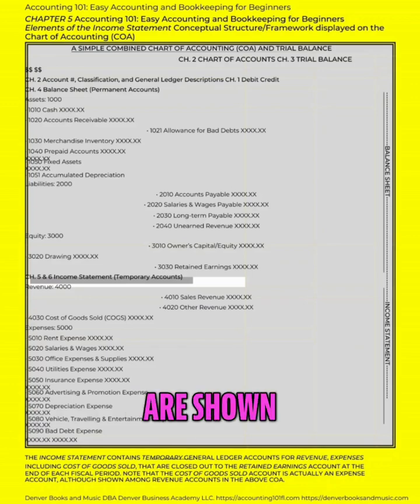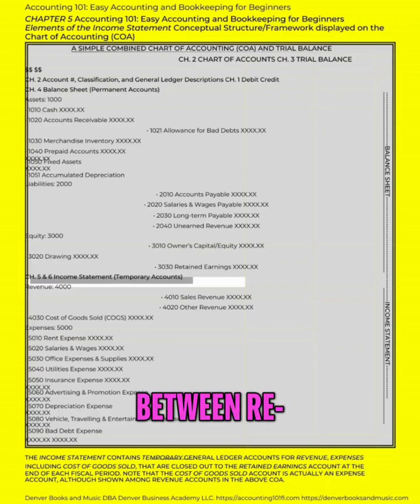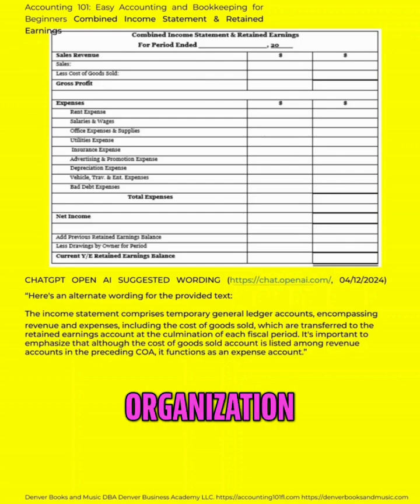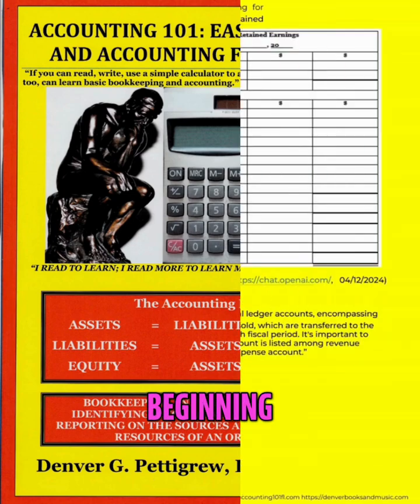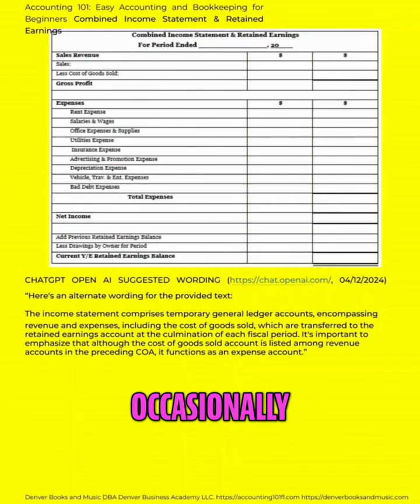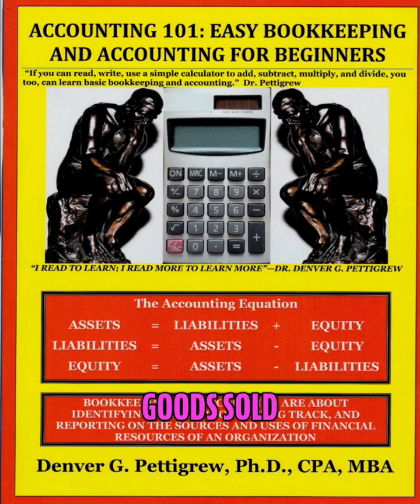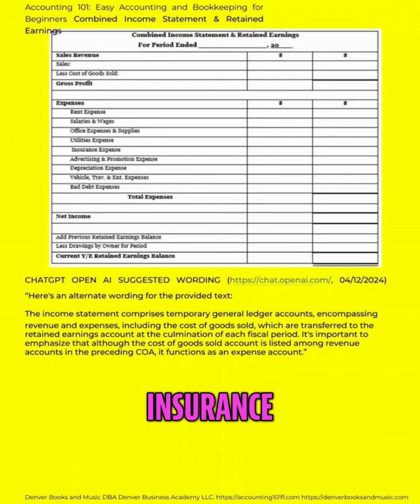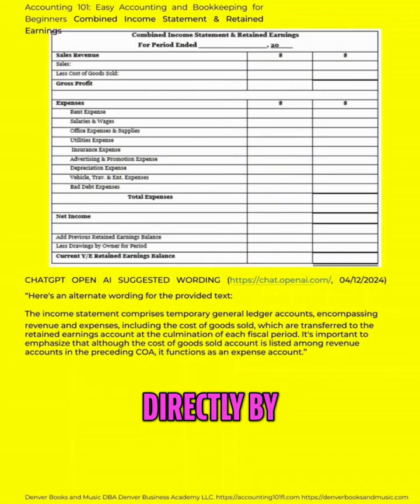M6Aa. ACCOUNTING 101 CHAPTER 5